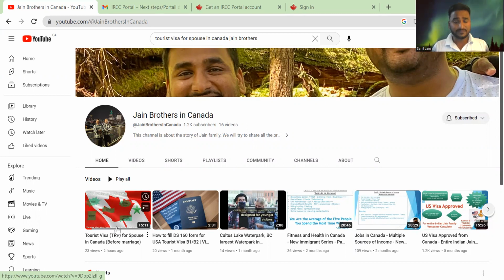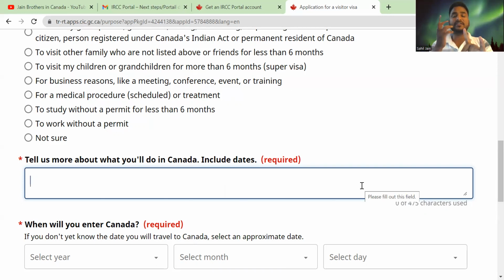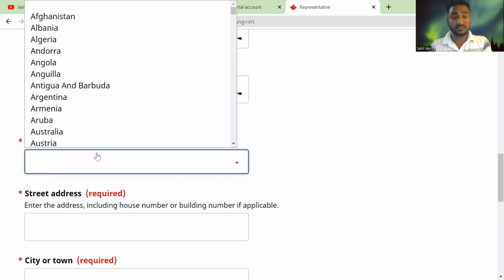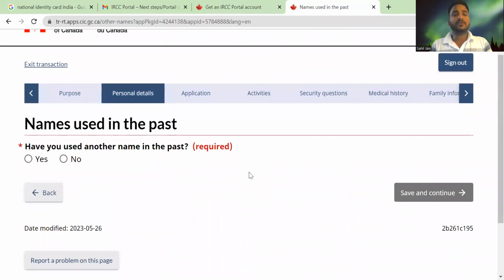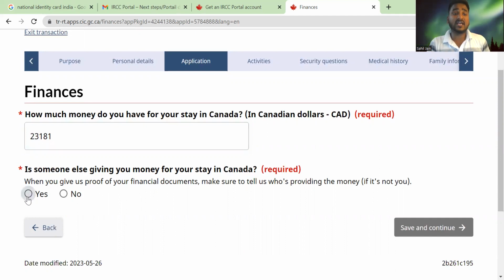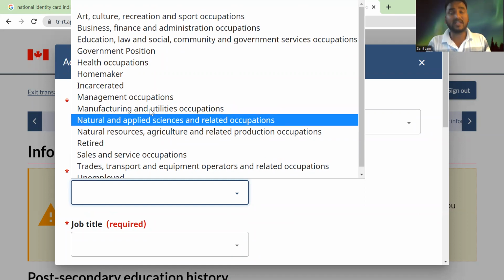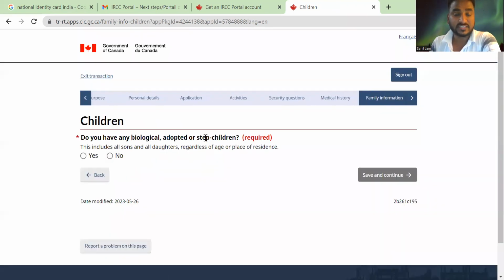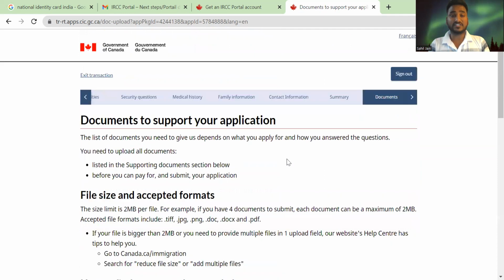Tourist Visa (TRV) for Spouse in Canada - Step by Step process - Under Canada New Policy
In this video, we will be going through step by step process to apply for tourist visa for Canada for your spouse. Please see below links which you would need to apply for visa application:

IRCC Portal New

Invite Code